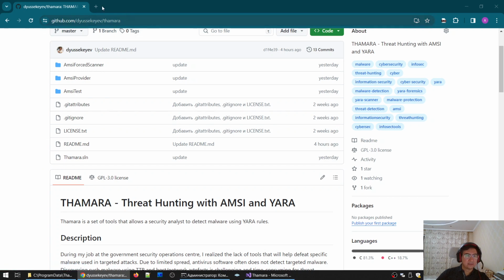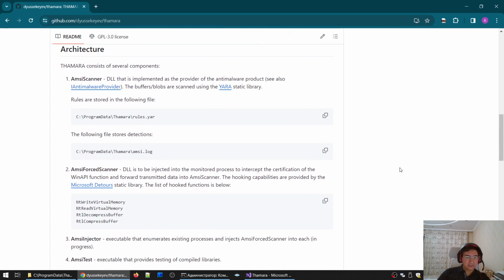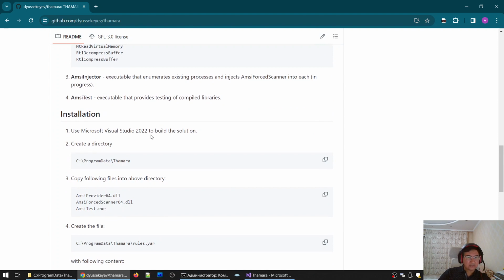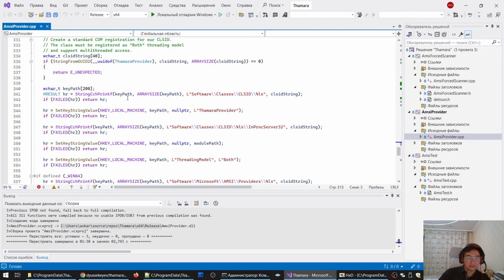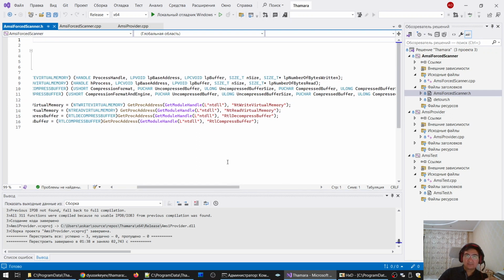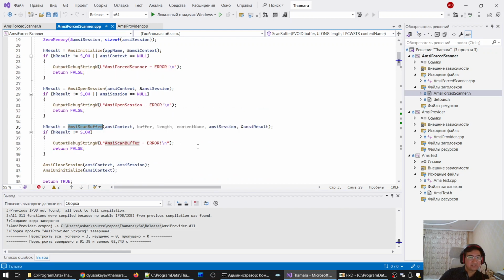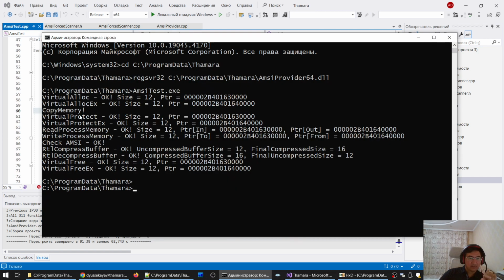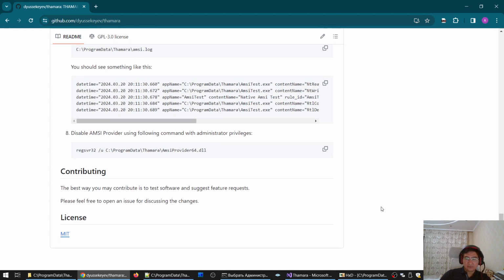THAMARA - First Early Demo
THAMARA (Threat Hunting with AMSI and YARA) is a set of tools that allows a security analyst to detect malware using YARA rules.

Feel free to follow this project on GitHub (link in channel info or just google it).